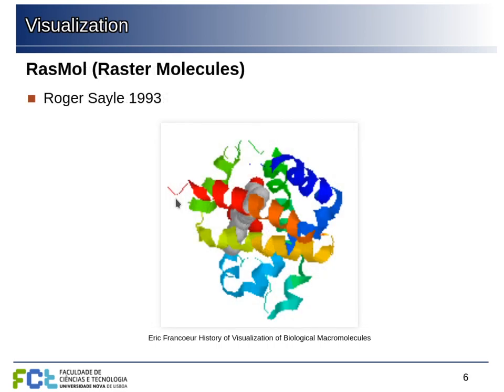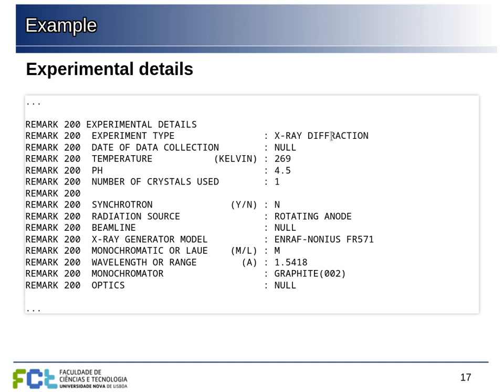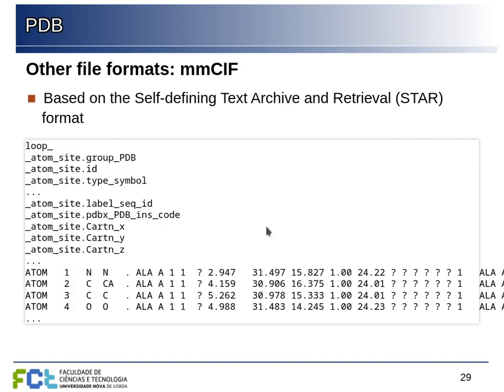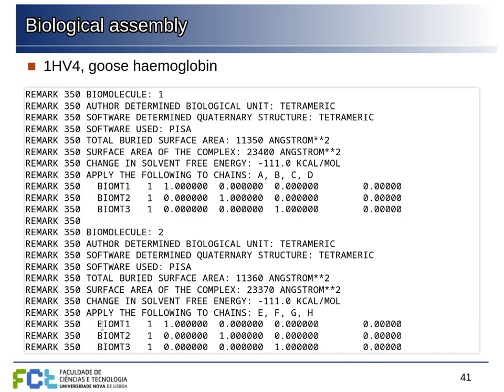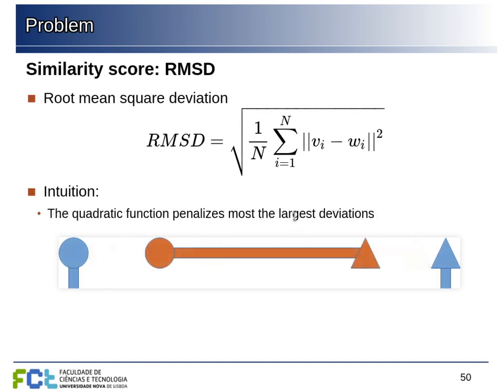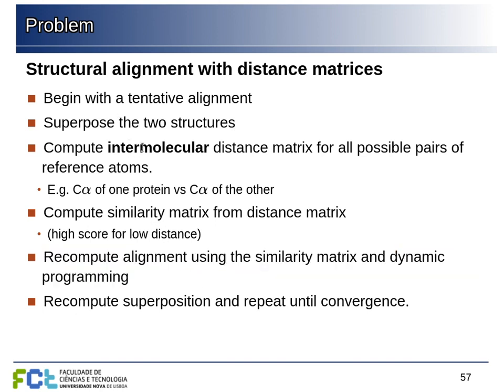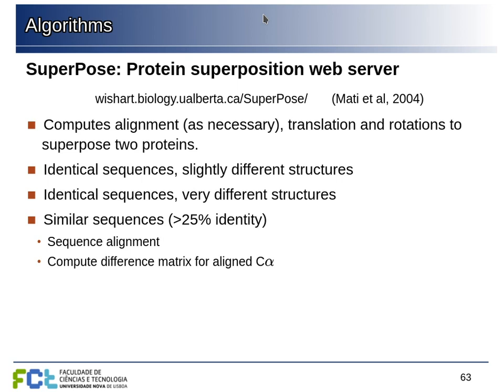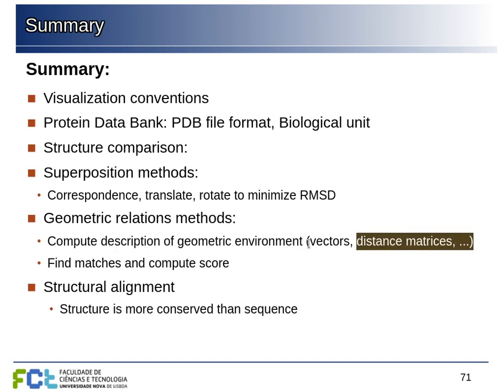AEDB 20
Protein Structure.